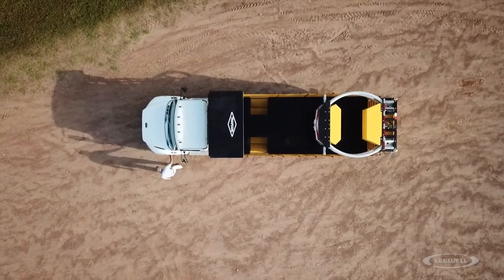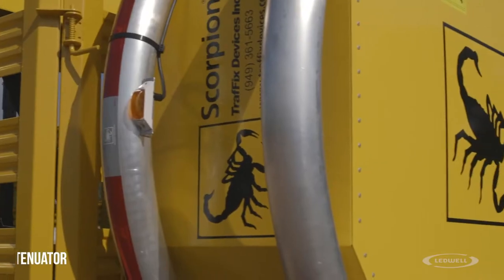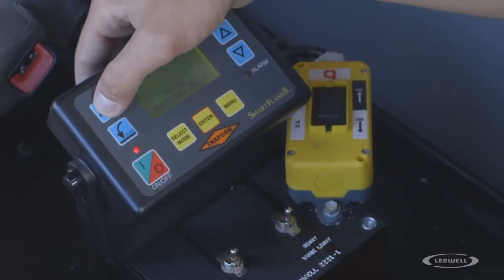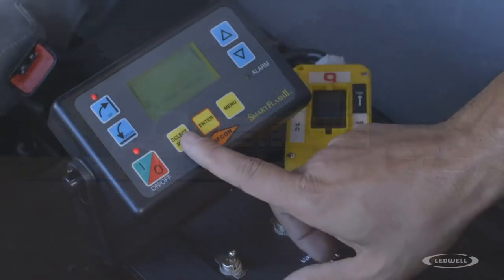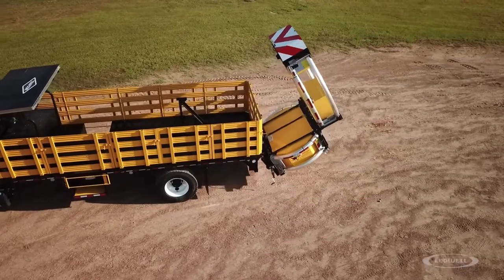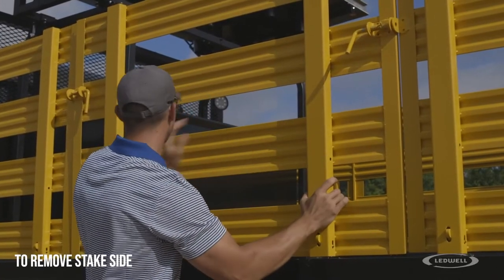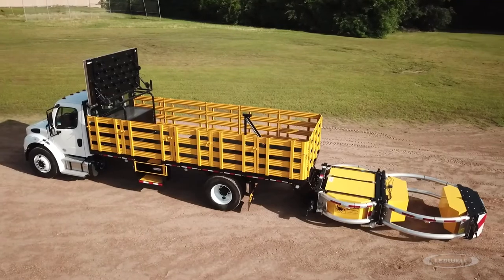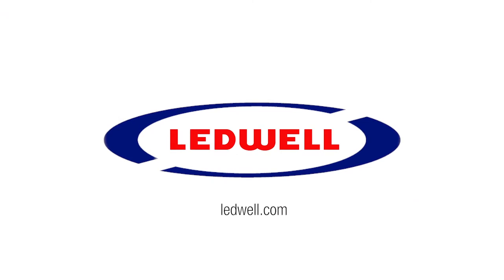Ledwell Operational Series | TMA | Attenuator Crash Truck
Operate your Ledwell Attenuator Truck with ease after watching this quick operation video.

To get started, walk around the entire Crash Truck to inspect the following:
Overhead and ground obstructions
Lights
Wheels and Tires
Attenuator
If needed, toggle the switch to turn on strobes and work lights.
Push-button on in-cab control tower to raise lightboard
Set light configuration as need
Deploy Attenuator by pushing the button on the in-cab control tower

To use Cone Seat, remove safety latch and slide open gate. Enter workspace. Close the gate and install the safety latch.

To remove Stake Side, release the latch and lift the panel.

When finished with the job, reverse the process to stow all equipment.